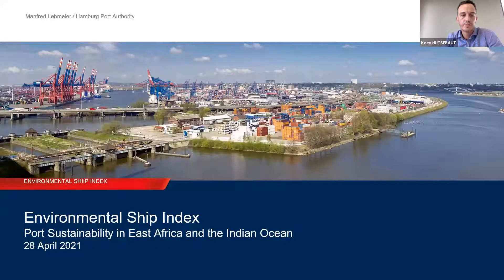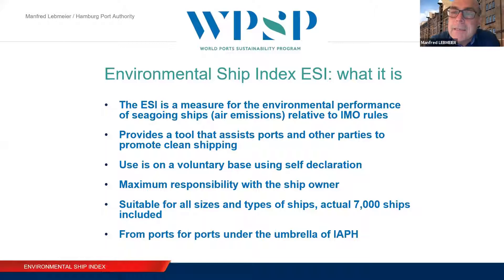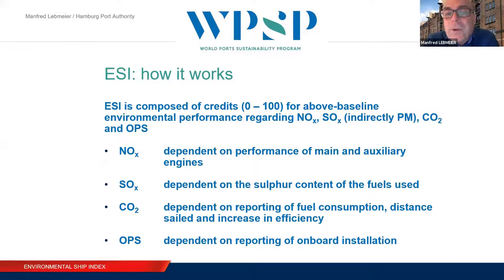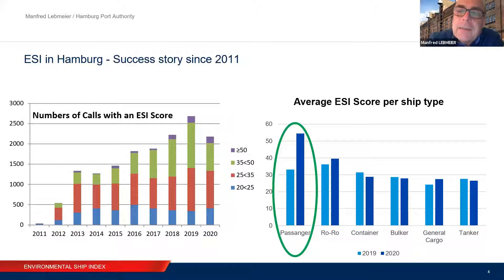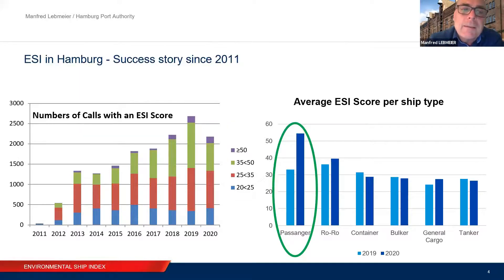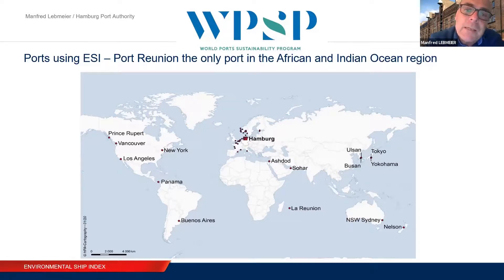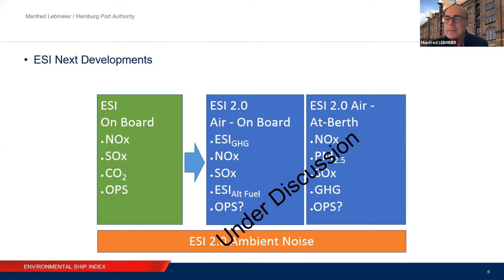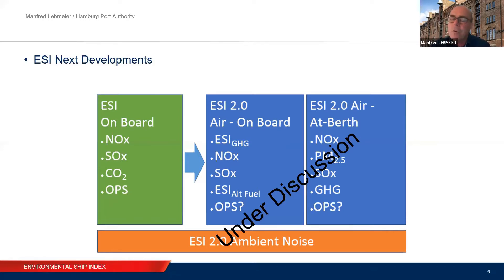05 - Manfred LEBMEIER, Senior Environmental Advisor, Hamburg Port Authority, Germany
Port Sustainability in East Africa and the Indian Ocean

Watch The Panelists As They Explore Implemented Strategies That Are Currently In Place For Port Sustainability Initiatives In East Africa And The Indian Ocean